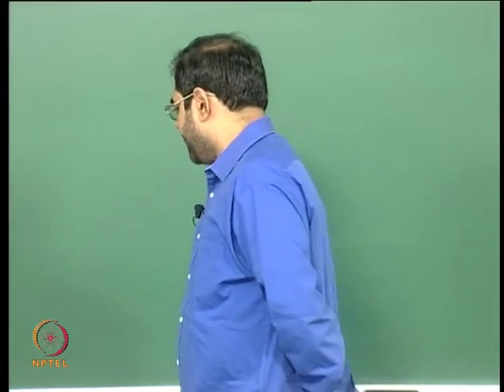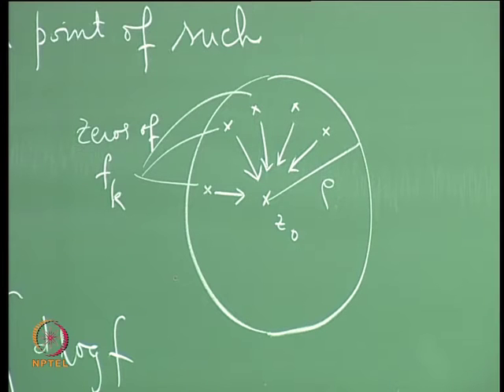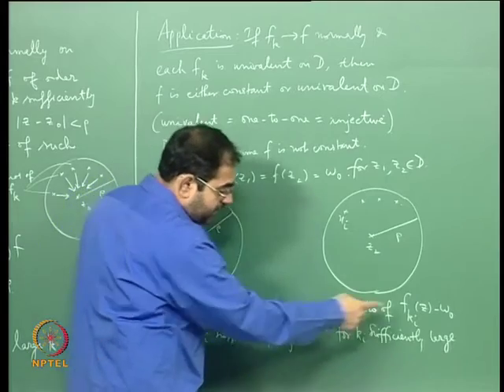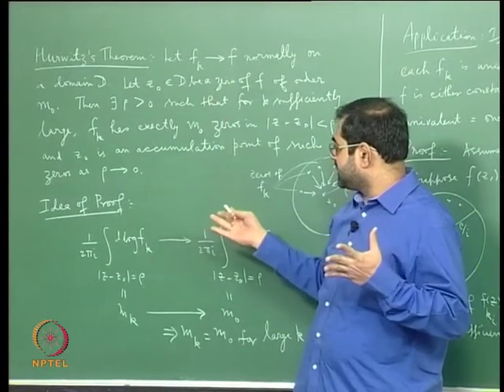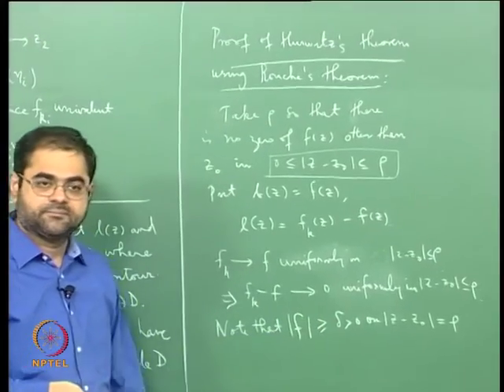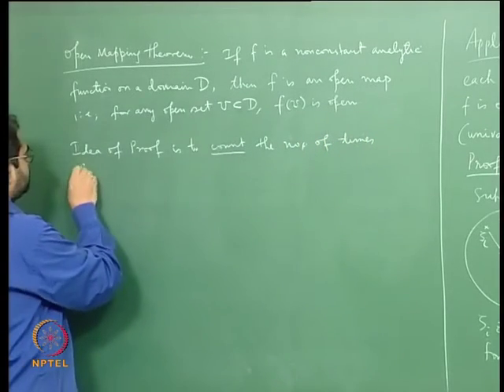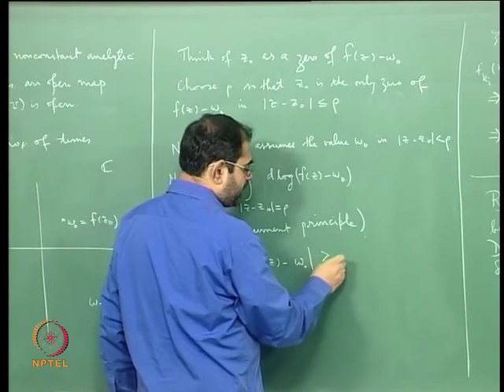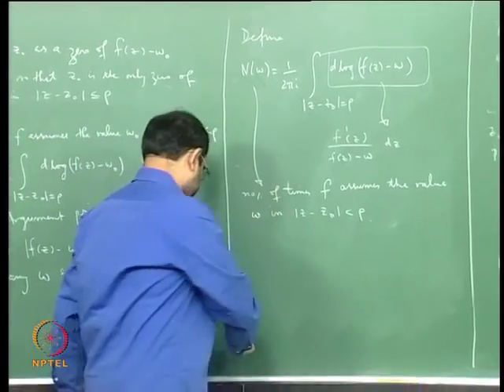Mod-02 Lec-05 Local Constancy of Multiplicities of Assumed Values